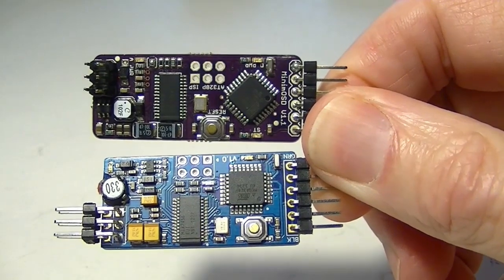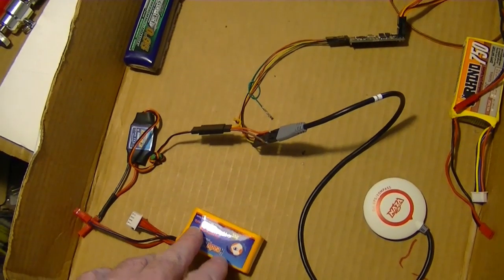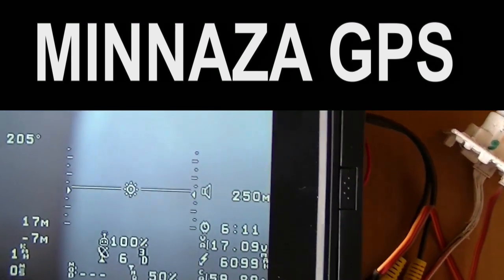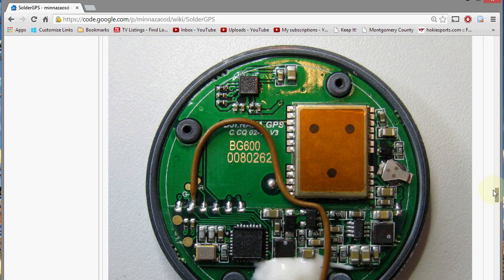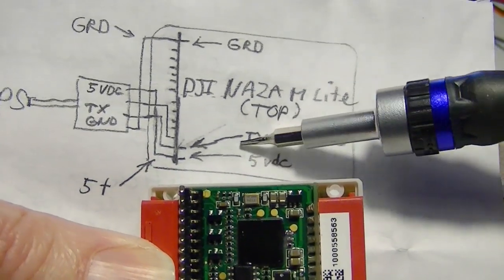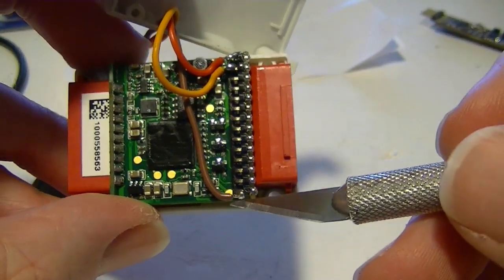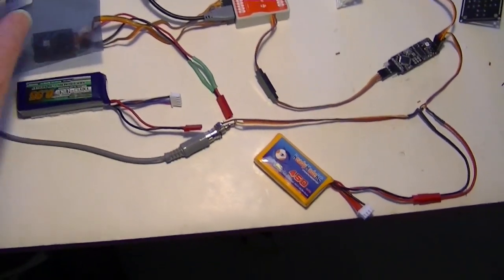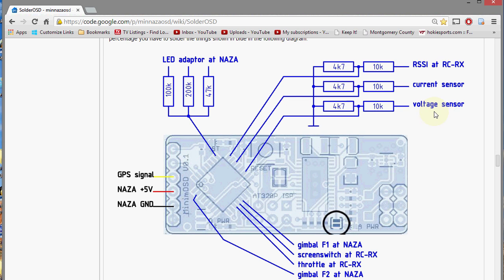MinNaza OSD Project Part2 (Connecting GPS to MinimOSD)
This is the second video in a 3 part series on how to connect the MinimOSD to the Naza M Lite for use on the new quadcopter we are building.

Modifying the MinimOSD Charset to look less cluttered (for Dummies)